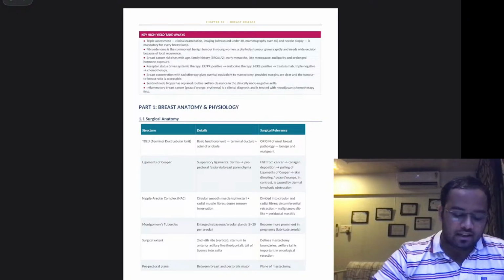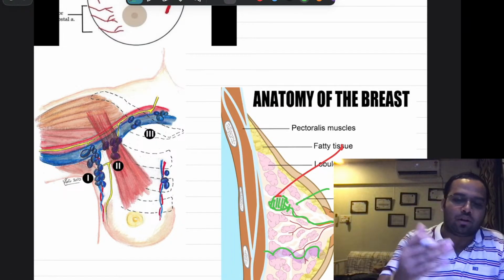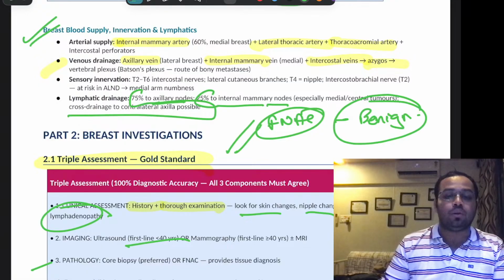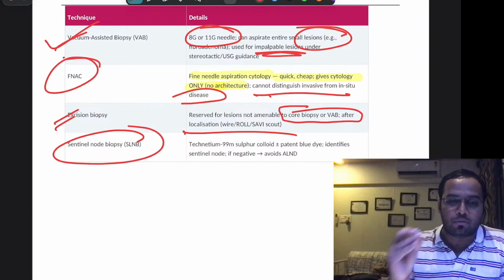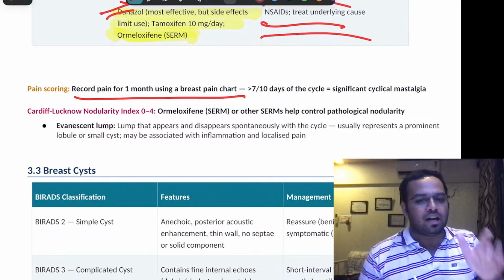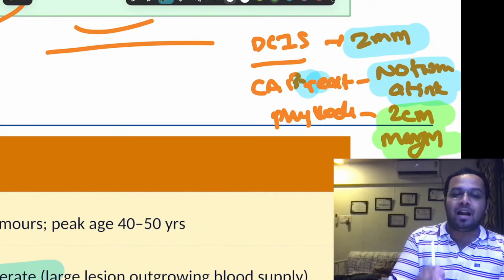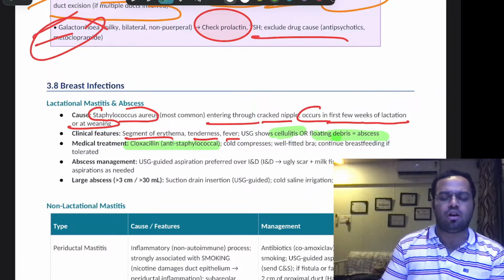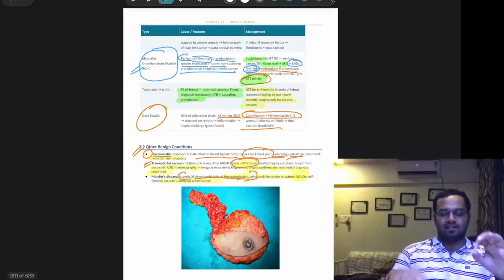Anatomy of Breast and Benign Diseases | Breast - 1 | Lecture 22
📕 SURGERY 2.0, the book, is now available.

Breast, Part 1. The anatomy an operation depends on, the planes for mastectomy, the axillary levels and Auchincloss's modification, and the blood supply, then how to investigate a breast lump properly with triple assessment, and the benign disorders: cyclical mastalgia, cysts, fibroadenoma and phyllodes, nipple discharge, breast abscess and granulomatous mastitis.

Chapters
00:00 Stream start
05:00 Welcome, beginning the breast
06:00 Covering the chapter quickly
07:00 The questions residency raises
08:00 Where breast disease originates
09:00 Circular and radial fibres and nipple erection
10:00 The boundaries of the breast
11:00 The plane for simple mastectomy
12:00 The plane for subcutaneous mastectomy
13:00 Boundaries of axillary dissection
14:00 The anatomical lymph node stations
15:00 Auchincloss modification of modified radical mastectomy
16:00 Why those nodes always come out
17:00 Internal mammary supply and its importance
18:00 Internal and lateral thoracic arteries
19:00 What counts as a swelling
20:00 Why mammography fails in the dense breast
21:00 What cytology cannot tell you
22:00 Learning to categorise by pattern
23:00 Microcalcification and subclinical lesions
24:00 When FNAC misleads
25:00 Radiation dose and microcalcification
26:00 MRI and gadolinium
27:00 Why CT misses brain metastases
28:00 Craniocaudal and mediolateral oblique views
29:00 Vacuum assisted biopsy
30:00 Clipping the lesion before excision
31:00 A 28 year old with breast cancer
32:00 Benign breast disorders
33:00 Aberrations of normal development
34:00 Ductal hyperplasia and atypia
35:00 Ductal carcinoma in situ
36:00 Costochondritis as a mimic
37:00 Cyclical mastalgia and essential fatty acids
38:00 The breast pain chart
39:00 The nodularity index
40:00 Breast cysts
41:00 The complex cyst and its solid component
42:00 Fibroadenoma
43:00 When a fibroadenoma needs excision
44:00 Giant fibroadenoma versus phyllodes
45:00 Haematogenous spread, no axillary dissection
46:00 The margin for phyllodes
47:00 Simple mastectomy and radiation
48:00 Congenital nipple inversion
49:00 Montgomery tubercles
50:00 Paget disease of the nipple
51:00 Single versus multiple duct discharge
52:00 Bloody discharge after 40, papilloma or malignancy
53:00 Functional tumours and prolactin
54:00 Breast abscess and Staphylococcus aureus
55:00 When to drain
56:00 Duct ectasia and the subareolar abscess
57:00 Idiopathic granulomatous mastitis
58:00 Tuberculosis of the breast
59:00 Breast hypertrophy and back pain
1:00:00 Mondor disease and the thoracoepigastric vein
1:01:00 Biopsy gun sizes
1:02:00 Tamoxifen as a selective oestrogen receptor modulator

Practise the chapters as questions: 2,636 explained MCQs in the Surgery 2.0 app

Free revision series for MBBS final year, MS/DNB General Surgery, and MRCS aspirants, going through my book Surgery 2.0 one chapter at a time.

Concept first, then classification, then what it actually looks like on the ward, then what genuinely changes management.

About the series:
682 pages written over three years of MS General Surgery residency at BJGMC & Sassoon General Hospital, Pune. New session at 9 PM IST. Chapter PDF shared before each class.

Educational content for medical students and postgraduates. Not a substitute for standard textbooks or clinical judgement.

Dr. Anand N. Godbole
MRCS (Edinburgh) · MS General Surgery Resident